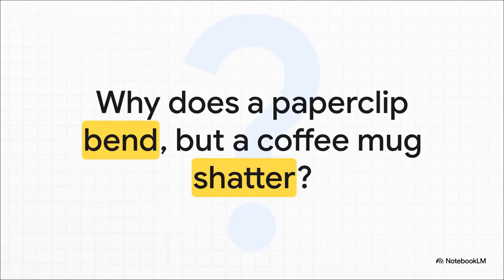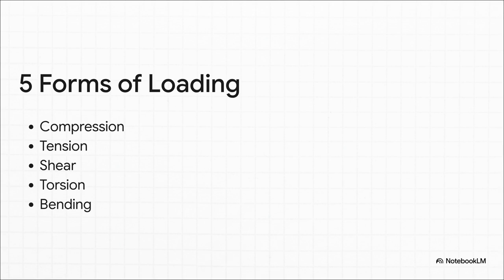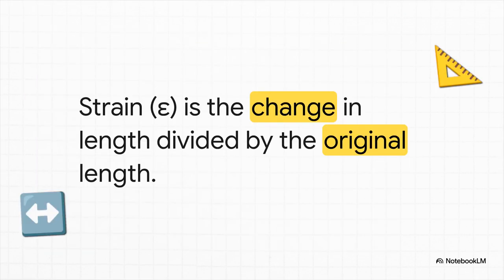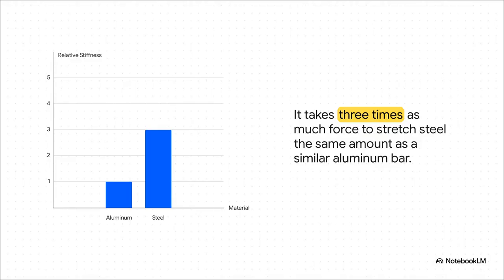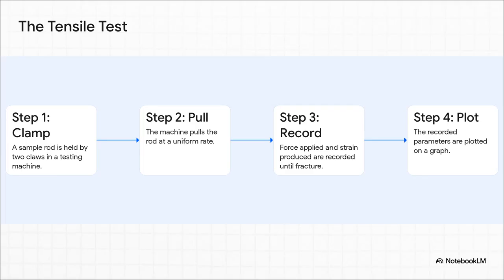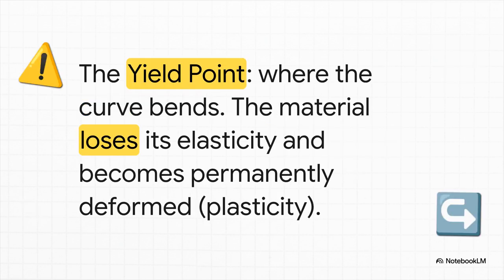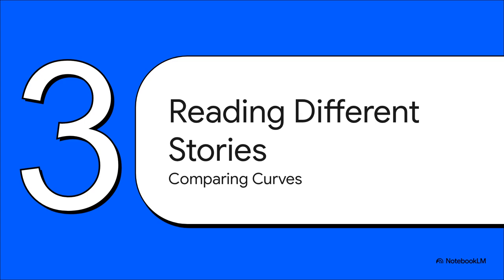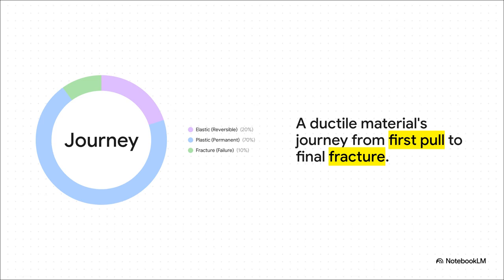T-Levels Manufacturing Unit 6. Lesson 13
By the end of this session, learners should be able to:

understand how material testing results are interpreted.